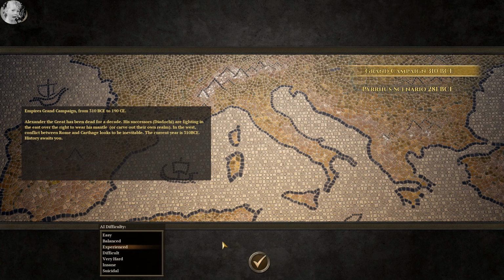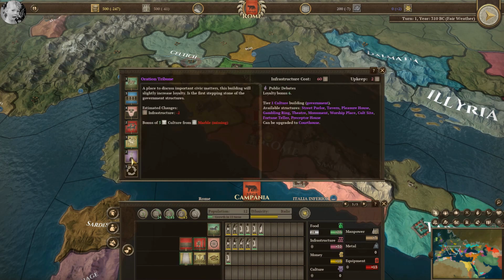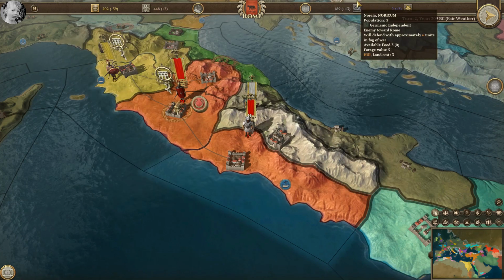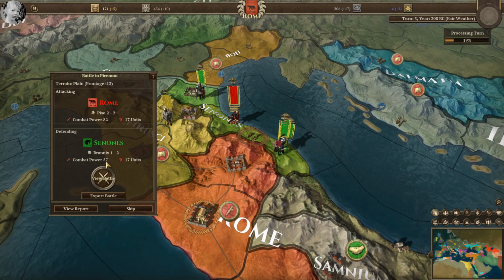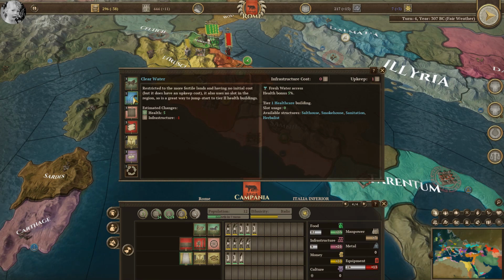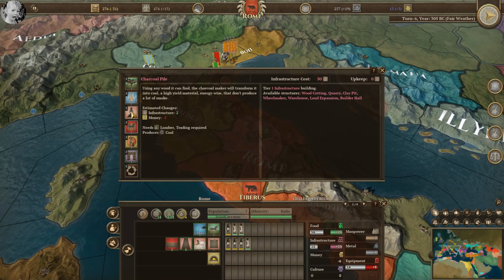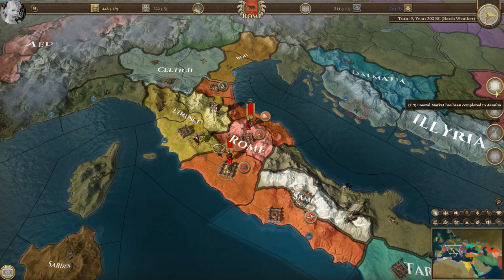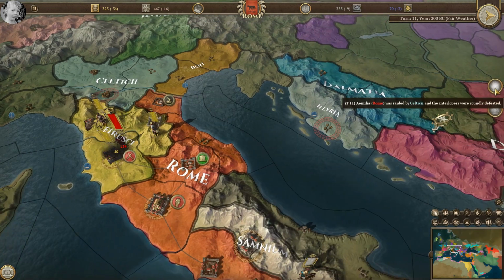Field of Glory: Empires - Let's Play - Roman Grand Campaign - I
It's here! Field of Glory Empires for those of us that love ancient civilizations and ancients tabletop miniatures.

"The Roman republic has to contend with several threats right from the start. The Senones, a Celtic tribe to the north-east, are eager to repeat the sack of Rome. They are your main enemy at the start as they are already at war with your nation. the Etruscans and Samnites are neighbors and will have to be pacified one way or another."

Check out "Grognerd's Guide to Structures, Trade Goods and the Economy". It's essential reading for the new Field of Glory Empires player.

Join us at the best computer wargame page on Facebook - Computer Wargames Tactical to Strategic.